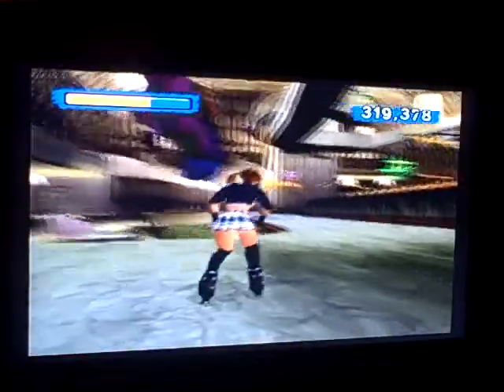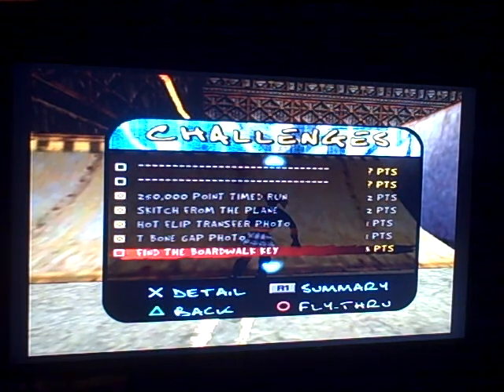Aggressive Inline Airfield 3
Ok so the challenges that we complete in this video are: Hot flip transfer photo, T-Bone gap photo, and attempt to get the Boardwalk Key.